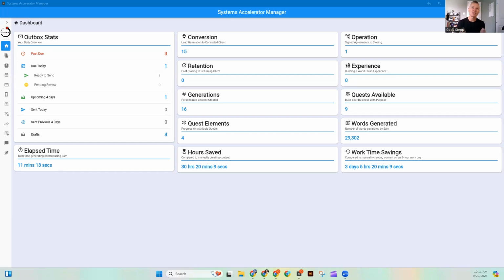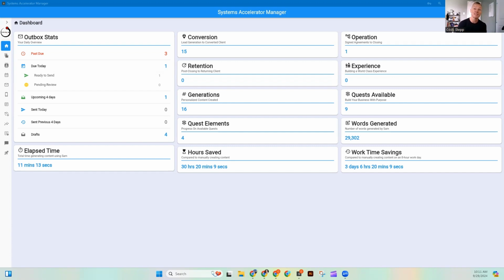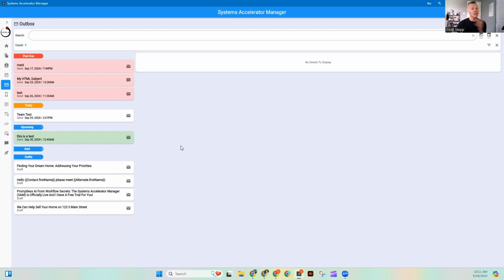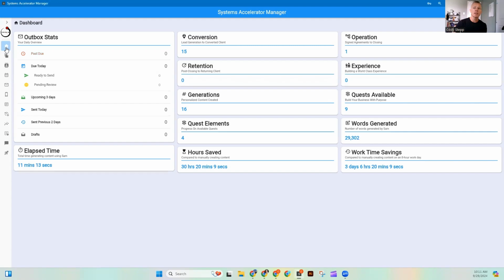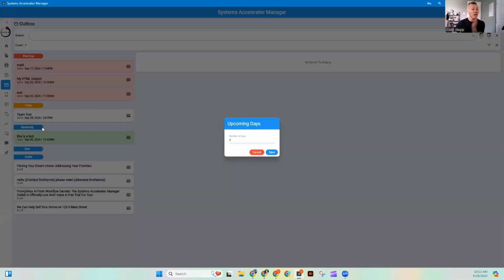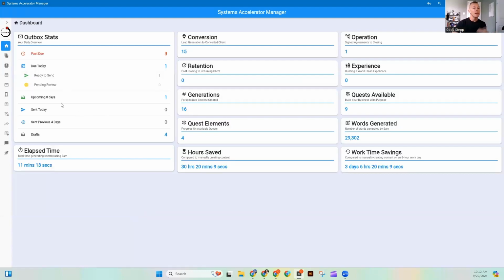SAM 2.0 Section Highlight: Dashboards: Heads-Up Outbox Stats For More Productive Use of the System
Today we are going to be looking at how to review your Outbox from the Dashboard Section of the Systems Accelerator Manager (SAM) 2.0.